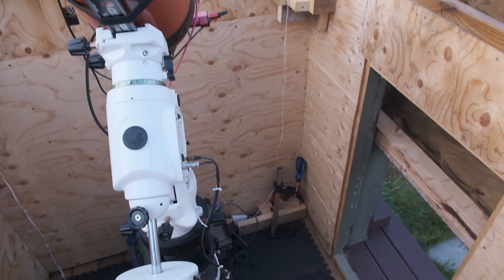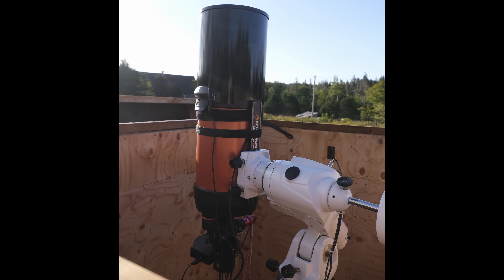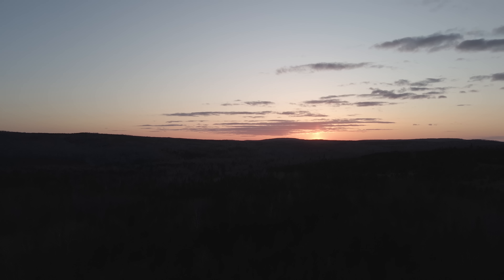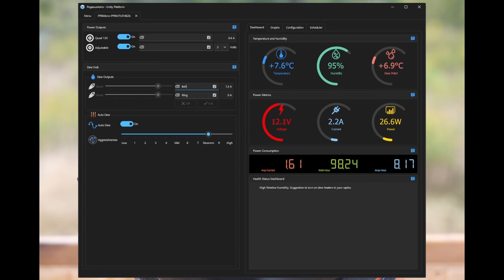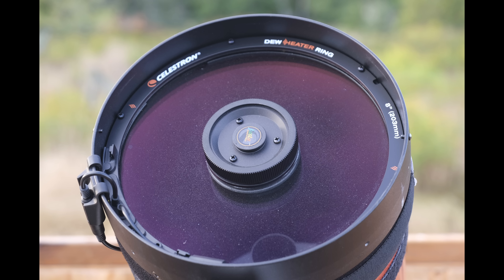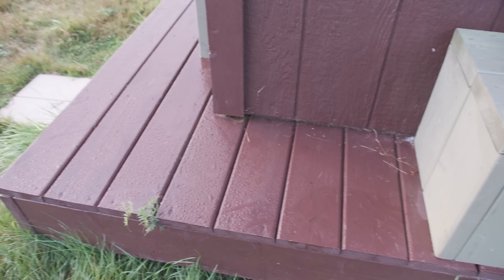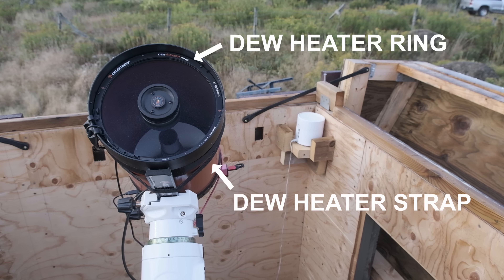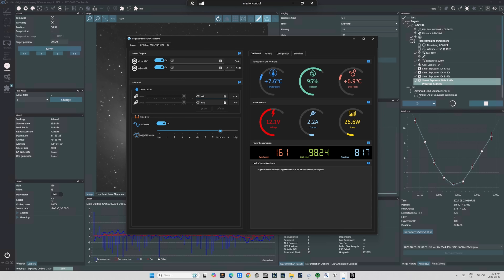Are Dew Shields Really Necessary?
Are dew shields really necessary? Maybe not as much as you have been told.  But one thing is for certain.  They sure can hurt your guiding.